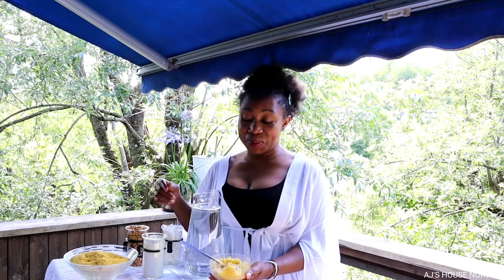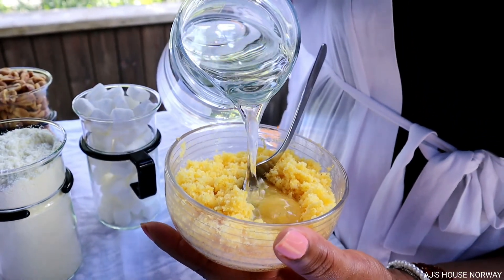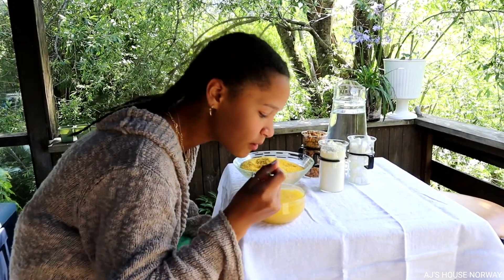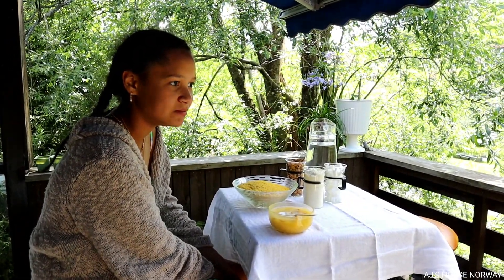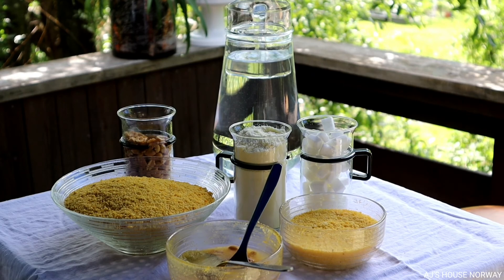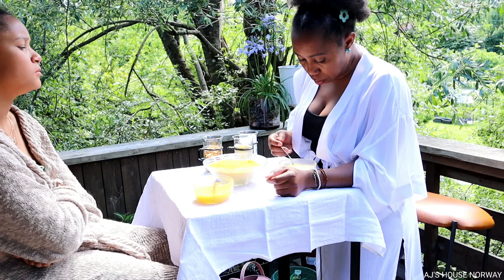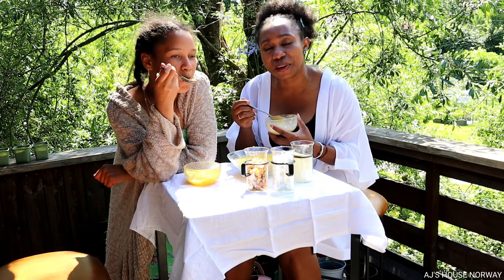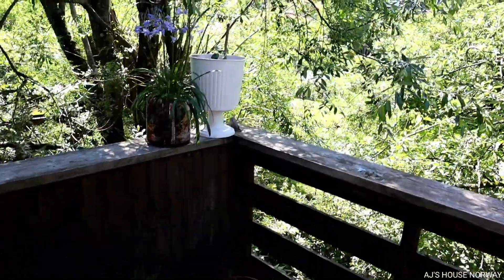Drinking Garri for the first time in Norway | my teenage daughter react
Norway Drinking Garri for the first time. Garri with Milk or with Groundnut?